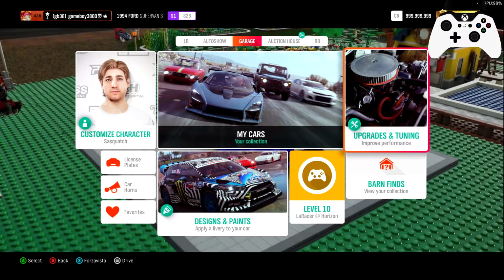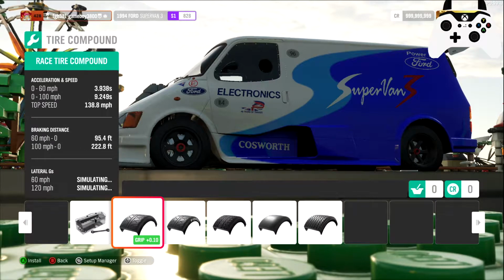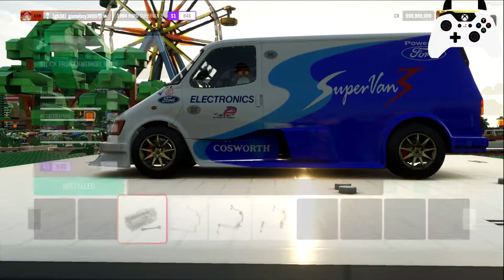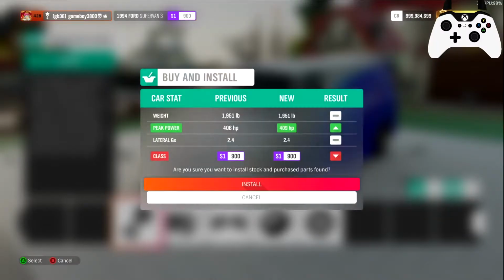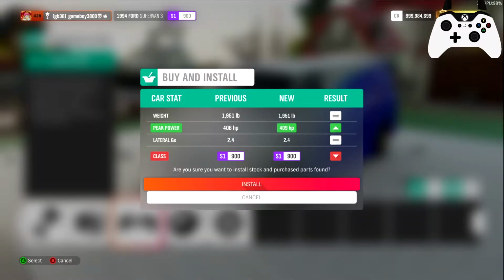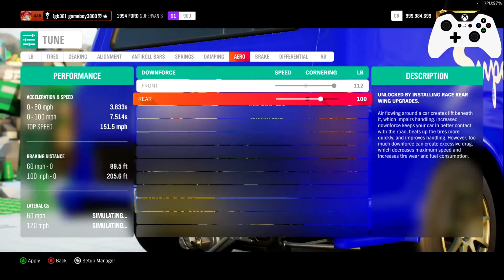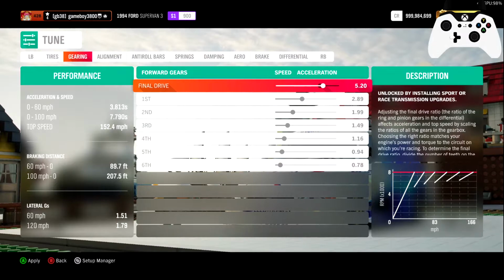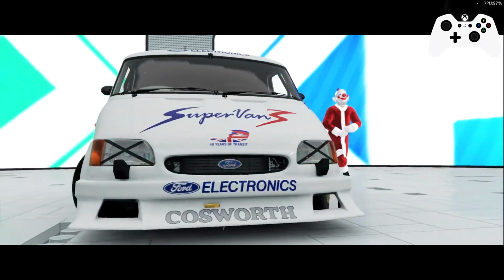Forza Horizon 4; S1 GT Battle at the Falcon Arrowhead Circuit Ep16; Supervan 3 build&race vs CLK GTR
Q: what?
A: what?

A: nope. I just do stupid videos of it. FLyInG 2 YoUr SoUL, Jedipresence, and MJamFan22 are the lead developers of it.